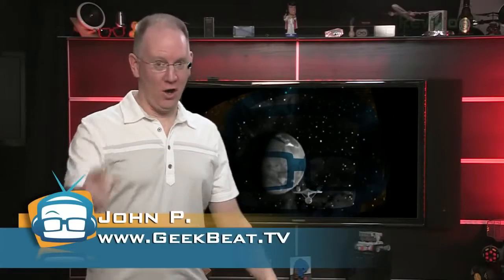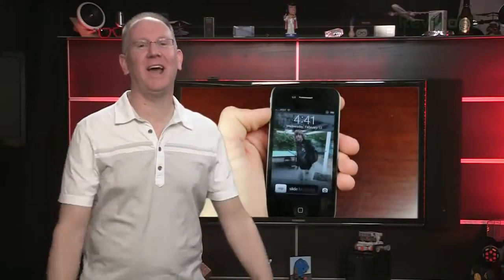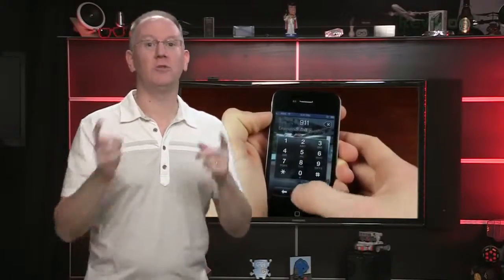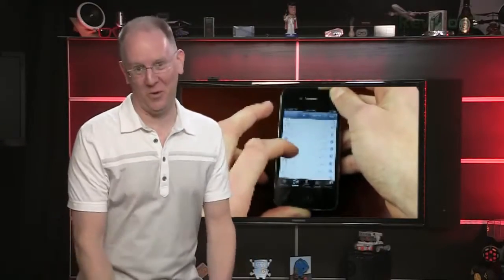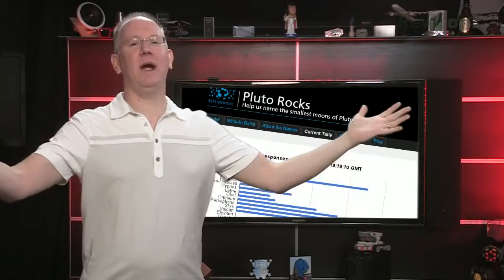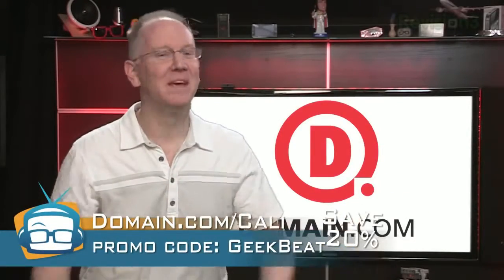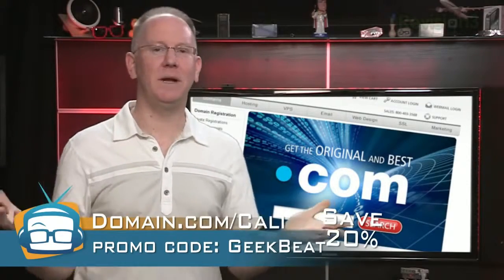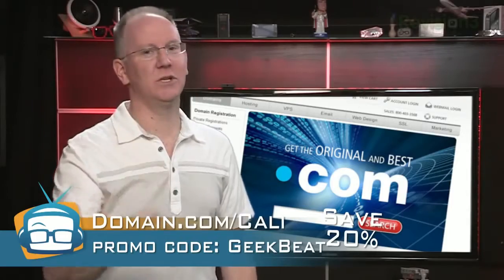Geek Beat Archives How to Unlock Any iPhone Using iOS 6 1